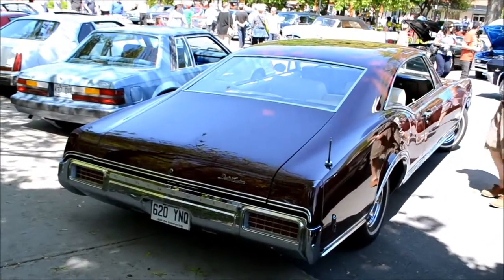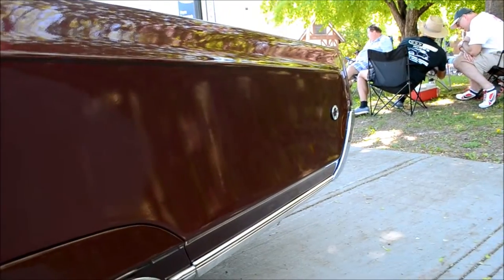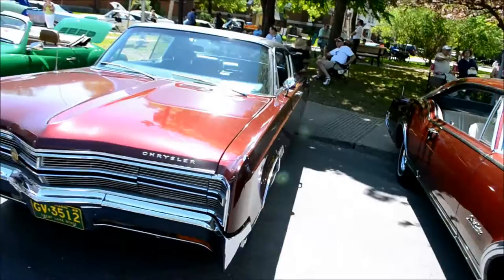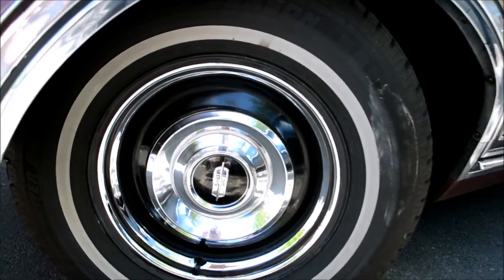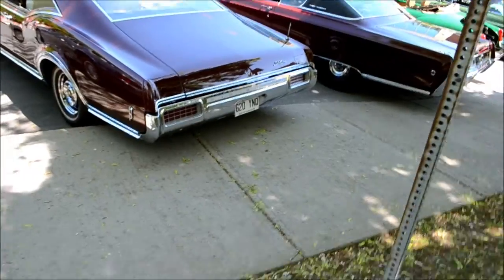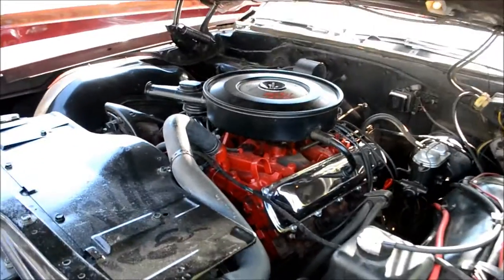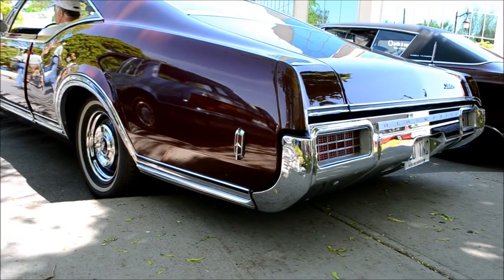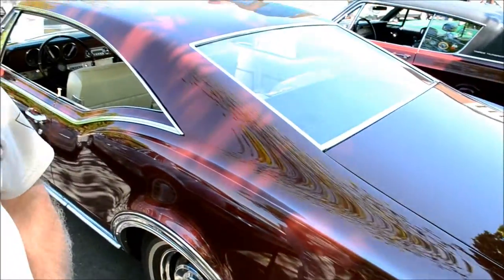1968 OLDSMOBILE DELTA 88 CUSTOM COUPE & 455 START UP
SEEN IN ST LAMBERT QUEBEC.